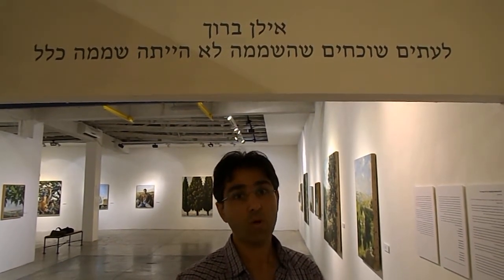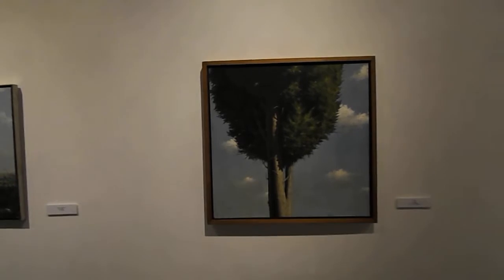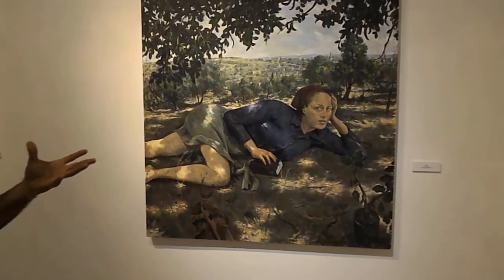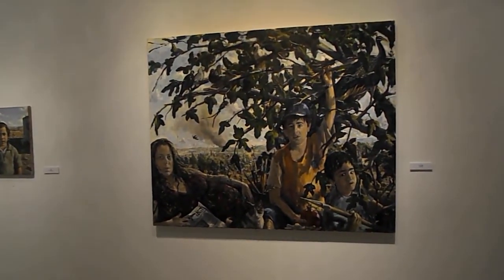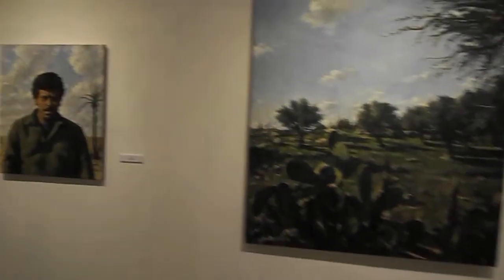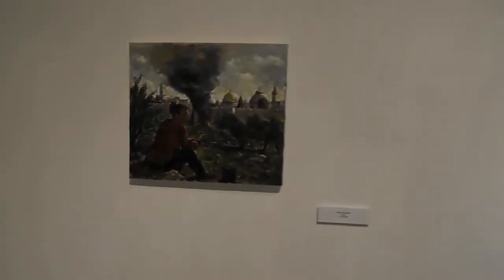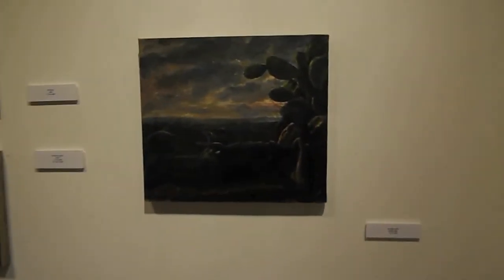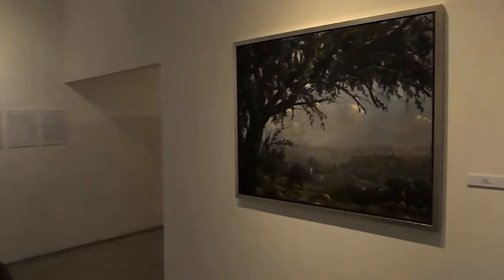CultureBuzz's Ultimate Exhibition Guided Tour: Ilan Baruch & "It Was Never Truly A Wilderness"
Our 22nd chapter of a fascinating Series, providing you with the Ultimate Exhibition Guided Tours by either the artist, the curator, the Gallery owner or Museum director (& sometimes more than one)!

What: "It Was Never Truly A Wilderness".
Where: Ramat Gan Museum For Israeli Art, 146 Aba Hillel St., Ramat Gan.
Curator: Meir Aharonson.
When: 21 March - 25 May 2013.

Meet your guide: Ilan Baruch (The artist).